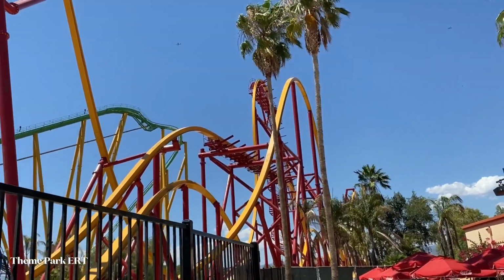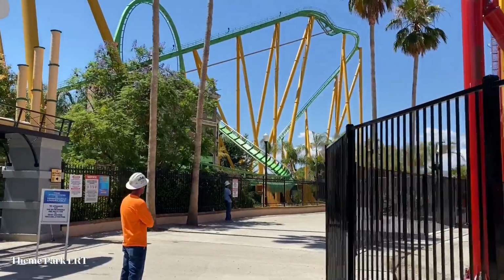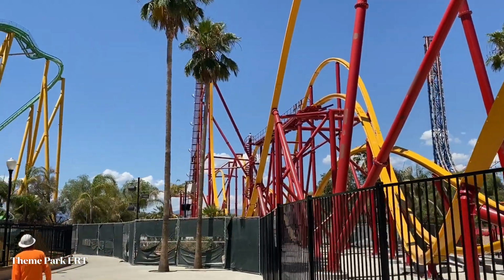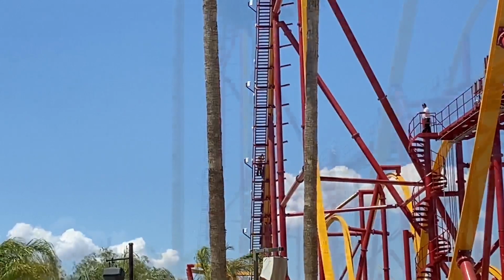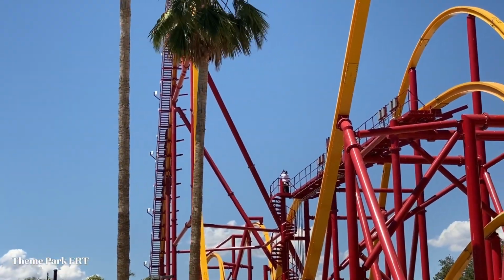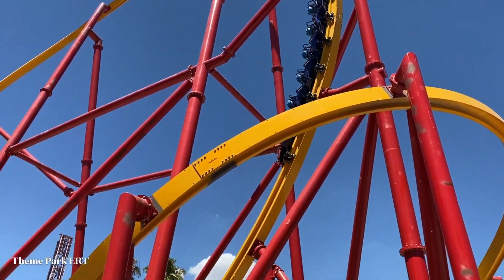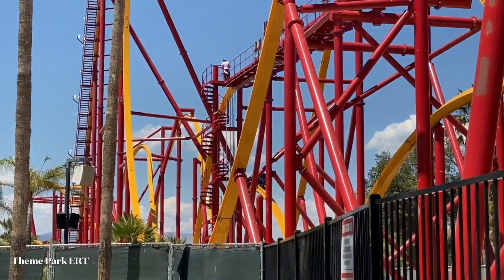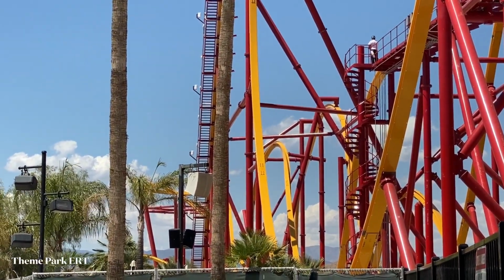SIX FLAGS MAGIC MOUNTAIN WONDER WOMAN CONSTRUCTION UPDATE #88 6/23/22 [FIRST TEST CYCLE!!]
Here is the 88th update for the New Six Flags Magic Mountain 2022 Roller Coaster and Area Project! Also included is some park updates

First test run!!